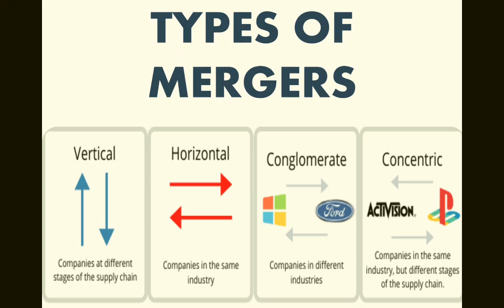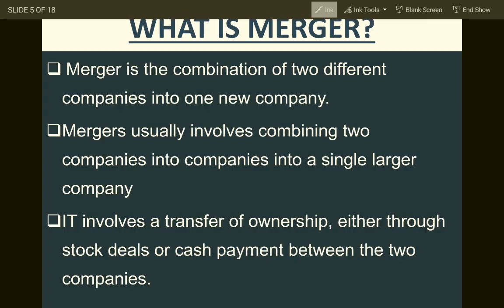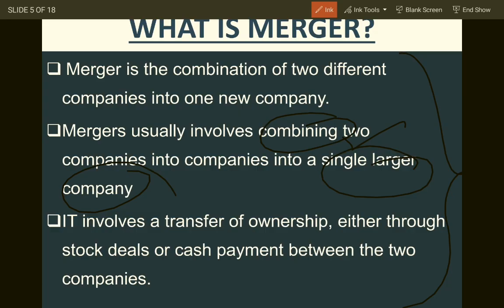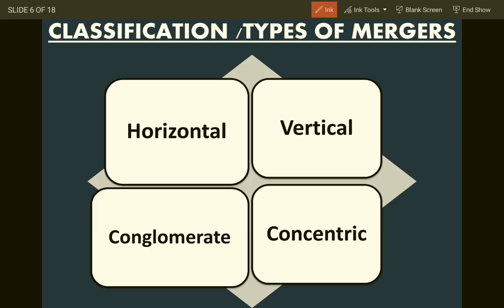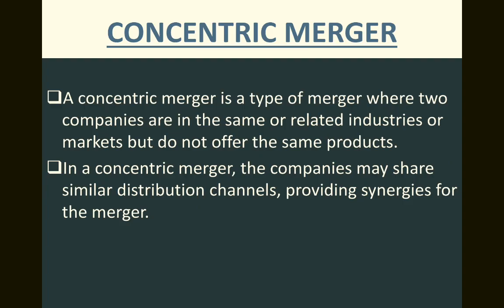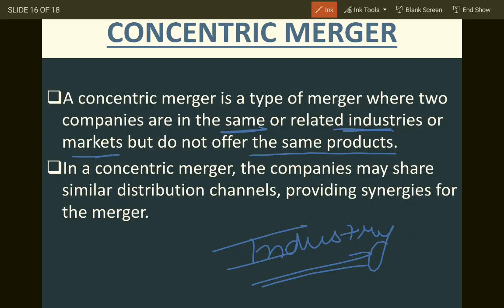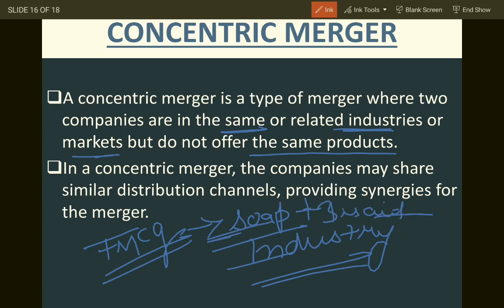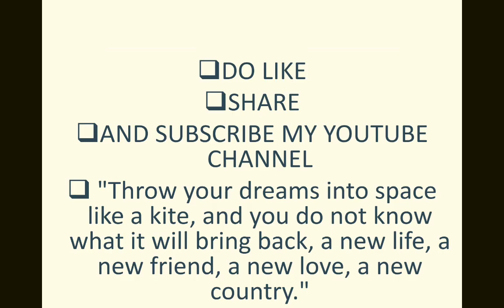TYPES OF MERGERS |STRATEGIC MANAGEMENT|UGCNET|MBA|BBA|BCOM|MCOM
This video Explains Types of Mergers
Horizontal Merger
Vertical Merger
conglomerate Merger
concentric Merger

Hello Students
This is shalini Khatwani
I Am MBA in finance and marketing
currently Preparing for UgCnet Management
comment Down any Doubt Or questions you have regarding this topic or any Topic you want me to discuss in further Videos

Thankyou